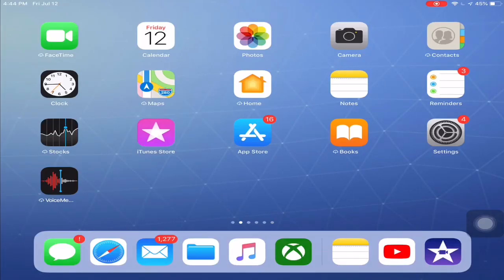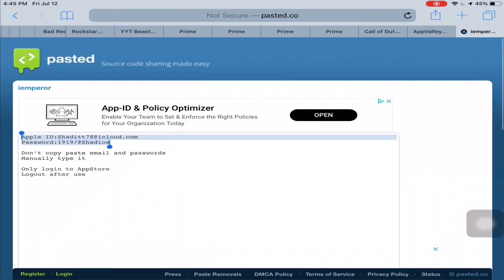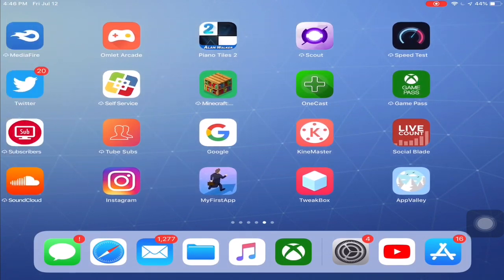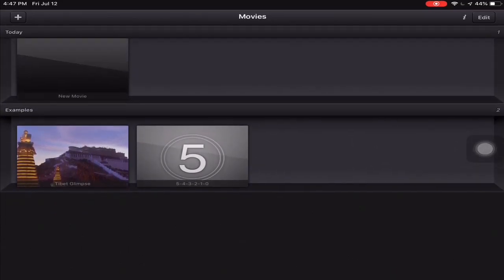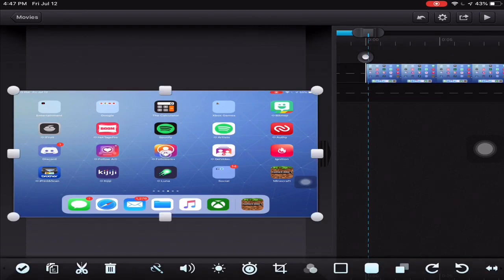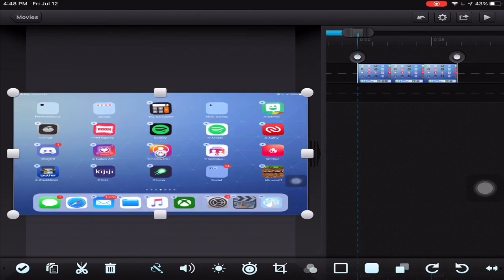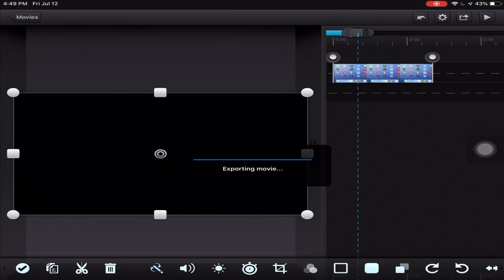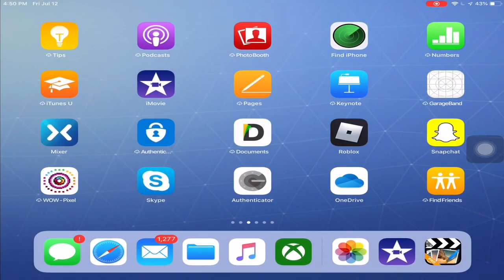How To Make iPad Videos With Stretch Resolution For Free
This can help for gaming videos like
Minecraft
Fortnite
Roblox
Or other games for your ipad

UPDATE:
if appvalley doesn’t allow you to download cute cut pro here’s a new link